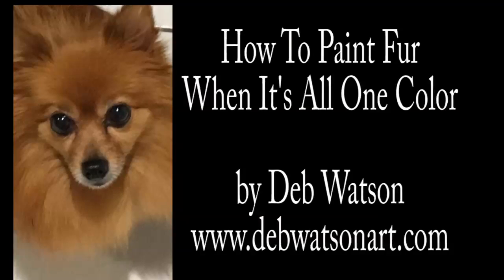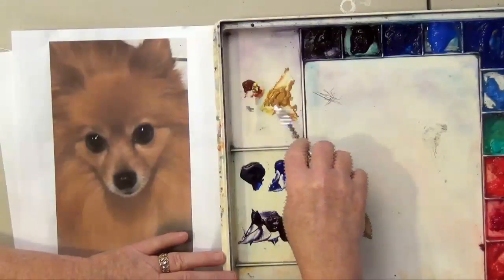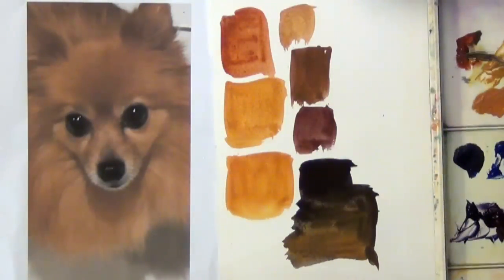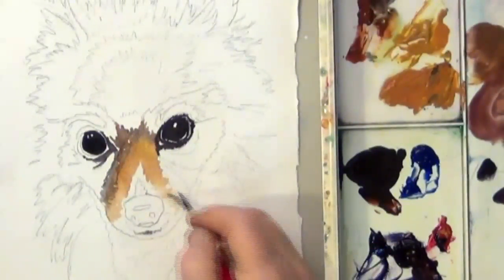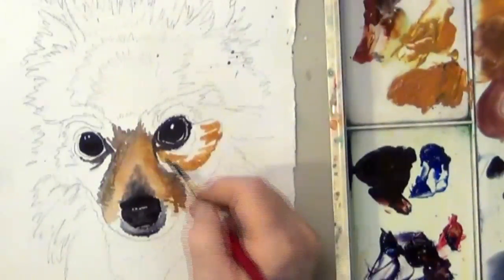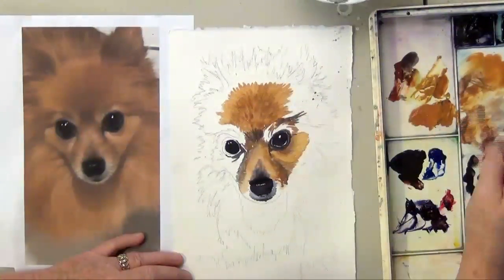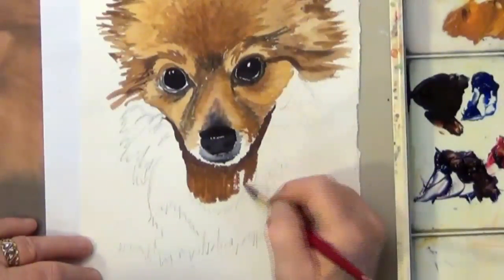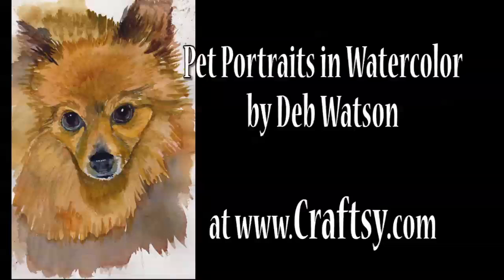How To Paint Fur in Watercolor With A Long Haired Brown Dog by Deb Watson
How to paint long fur in watercolor when it's all one color - use a limited palette to vary your colors to add shading.

Deb Watson is a well known artist and teacher in watercolor realism. She loved art from an early age, but her parents thought it a waste of time. Even while working as a nurse and raising a family, Deb still found time to teach herself to paint. As her skills improved, she began teaching. Giving other people the encouragement she never found is very rewarding for Deb. She lives in Lancaster, PA with her husband and dog, Edgar.